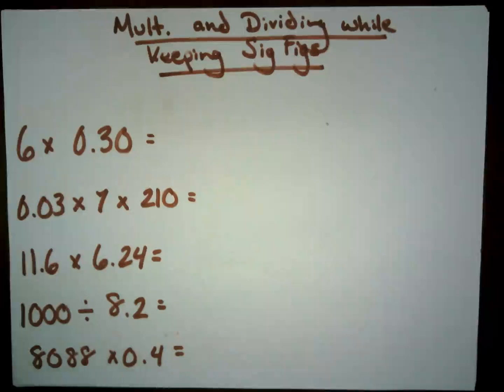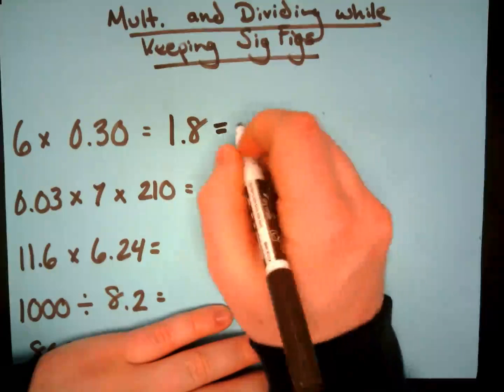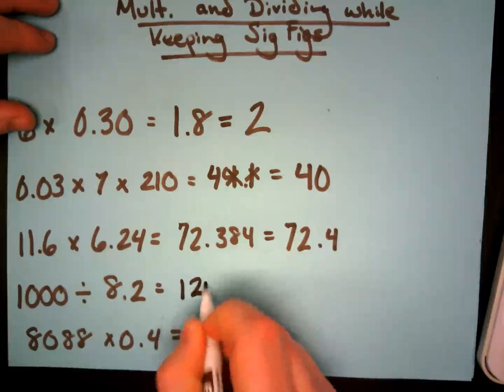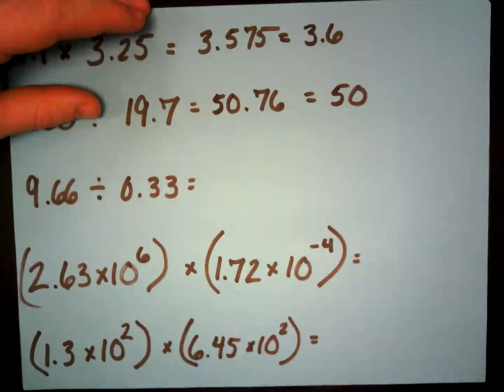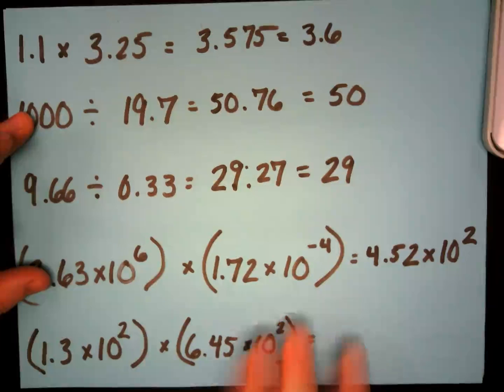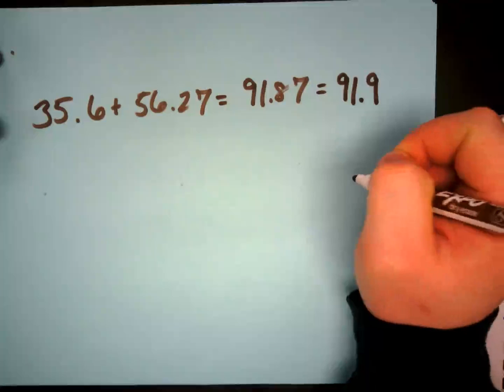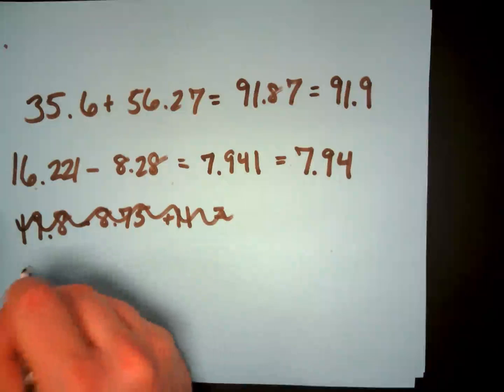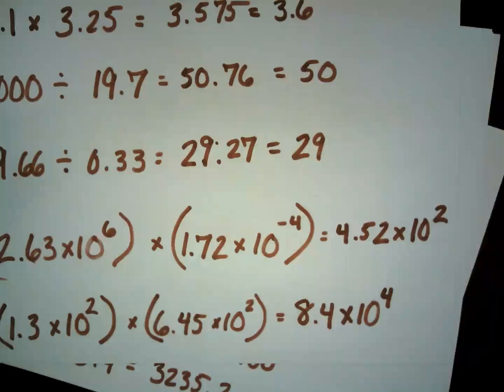How to Multiply and Divide while Keeping Sig Figs